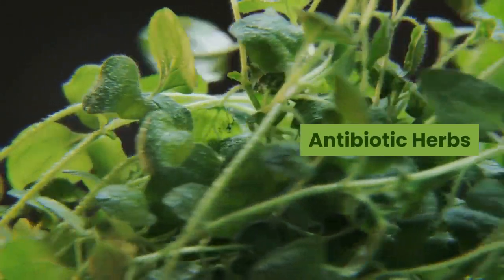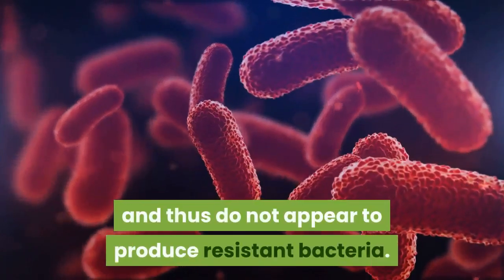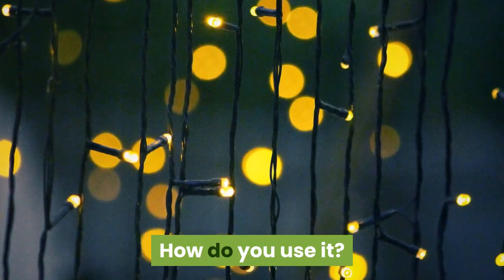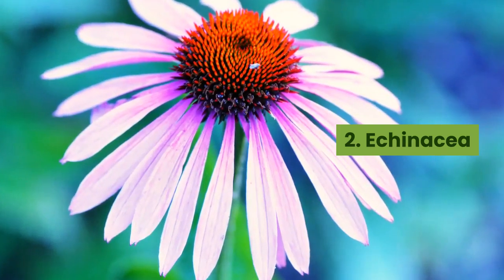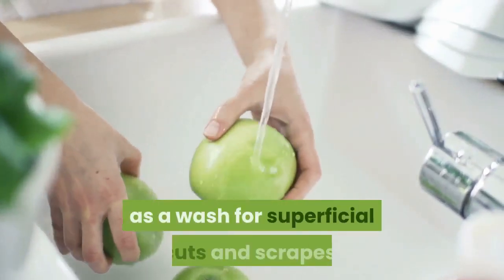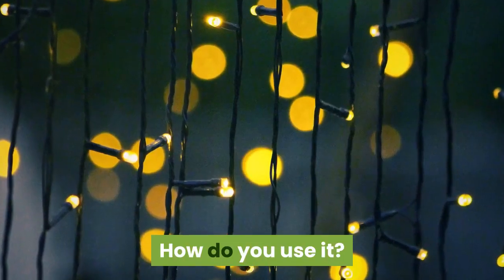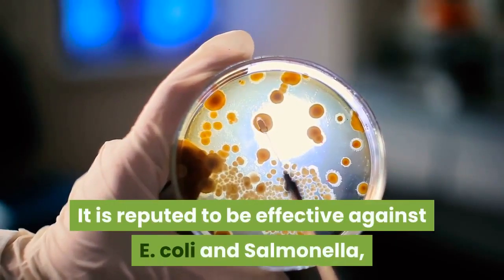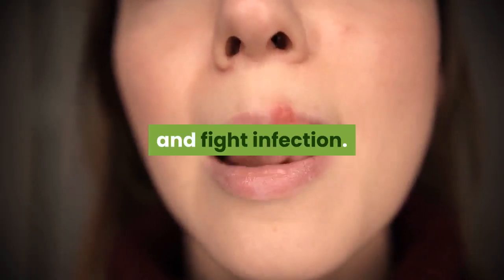Antibiotic Herbs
The issues of antibiotics and antibiotic-resistant bacteria have gotten a lot of attention lately. The concern is that bacteria, having been exposed to antibiotics for so long, have developed a resistance to the antibiotics, creating "superbugs." The grim reality is that bacterial infections that used to succumb easily to antibiotics have turned more serious, even deadly.

Interestingly, though, herbs with antibiotic properties seem to elude the bacterial "learning process" and thus do not appear to produce resistant bacteria.

Antibiotic herbs can be used around the home for minor infections and as antiseptics to prevent infection. Here are some of the more useful antibiotic herbs.

1. Garlic

This smelly but effective herb is an antibiotic powerhouse. It's also widely available and inexpensive. You can even grow it yourself.

Garlic works best when used internally. It can be made into ear drops and used to combat ear infections; simmered in broth or water, it makes a healing broth that works especially well for upper respiratory infections. Garlic can be minced and added to all sorts of foods, from pasta to salad. Many natural health practitioners believe that garlic is most effective when used raw - as juice, minced, or crushed.